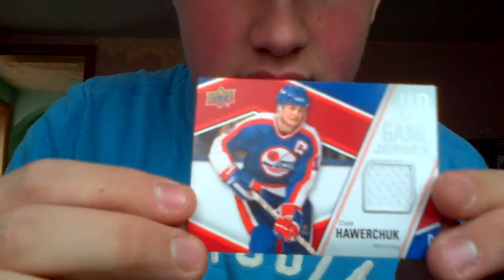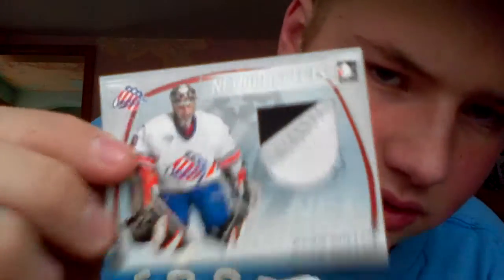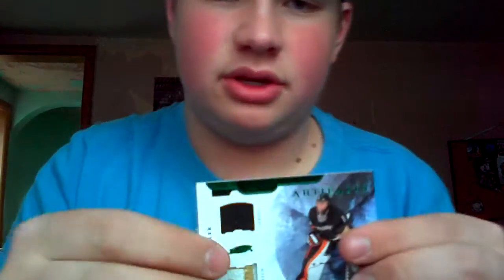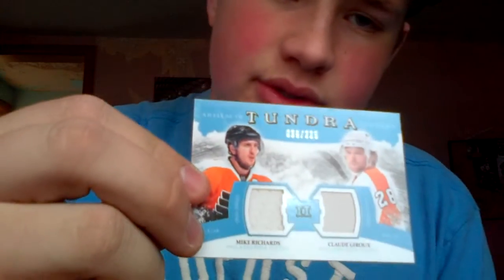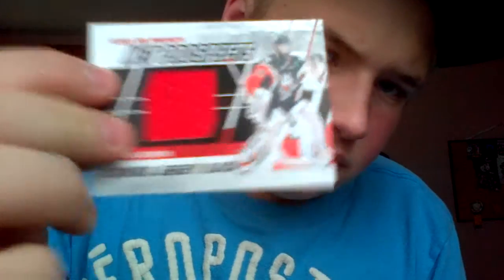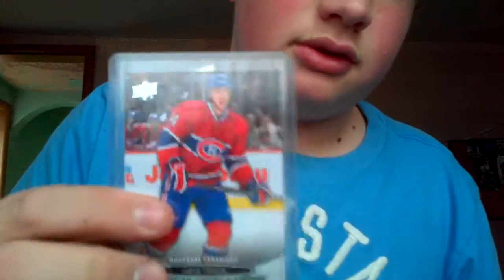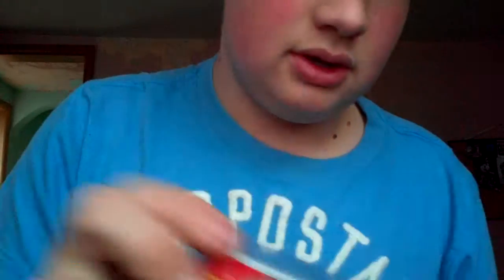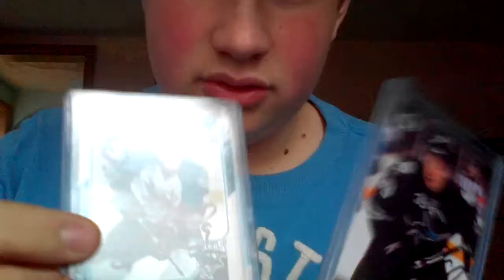For trade, for sale part 1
Most ft or fs lmk if interested in anything enjoy